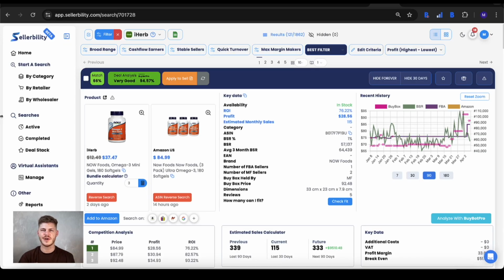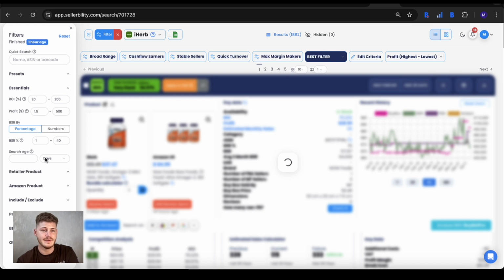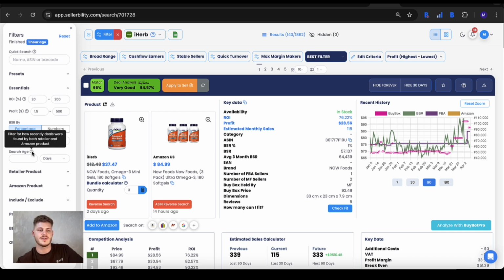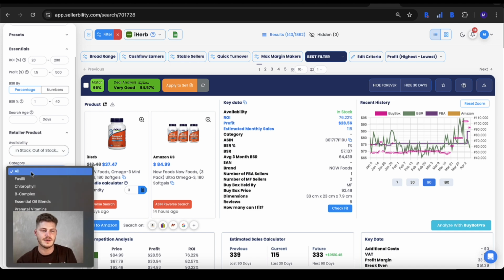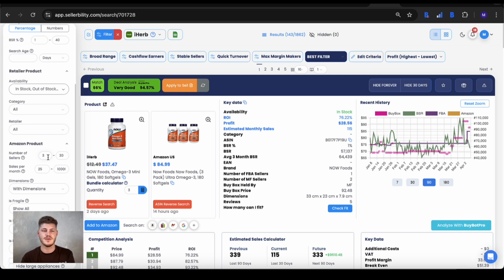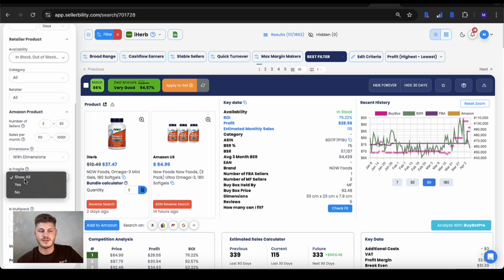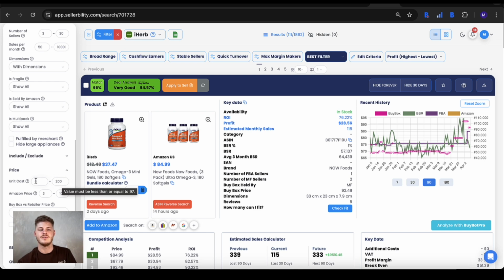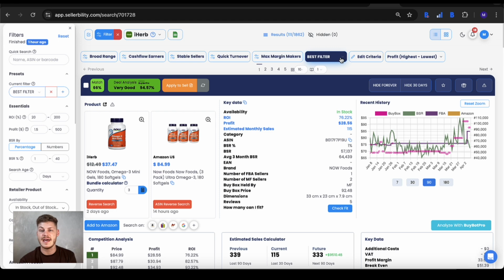Sellerbility For Beginners - Essential Filtering For Fruitful Amazon Deal Finds